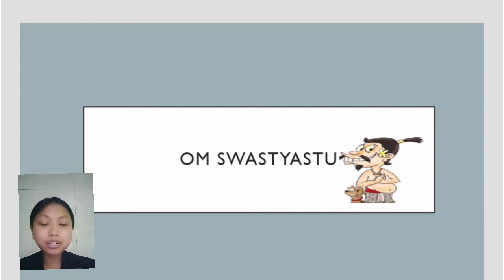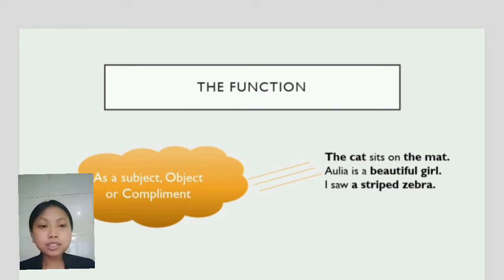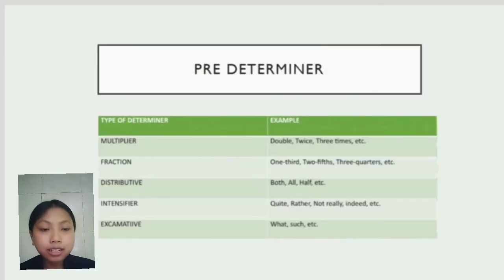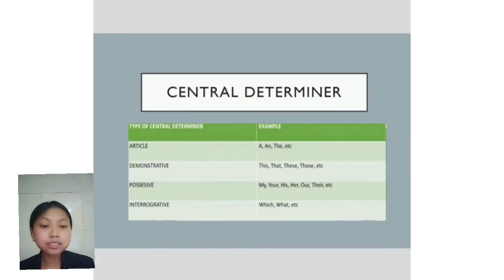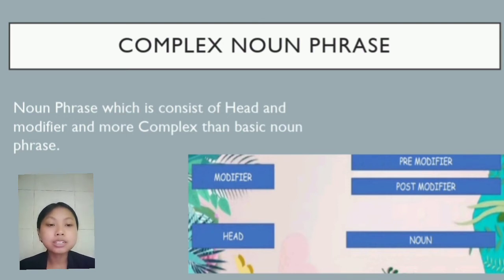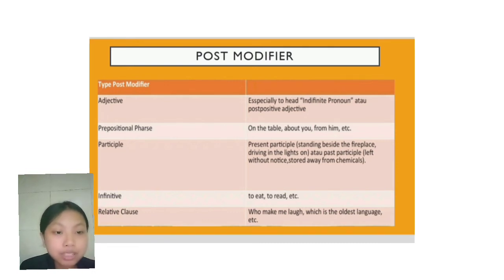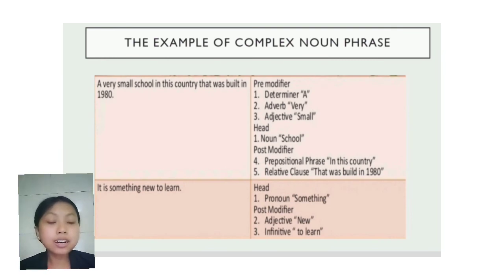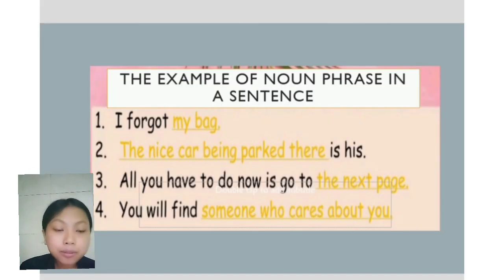Noun ll Noun Phrase ll Complex Grammar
Wanna do some exercise?